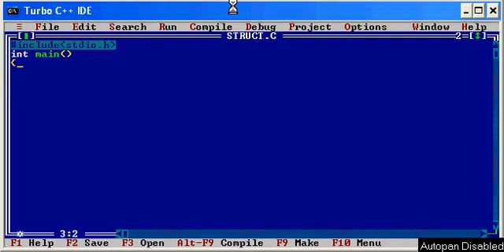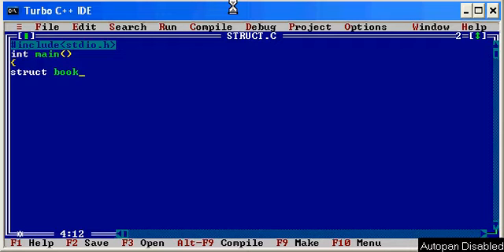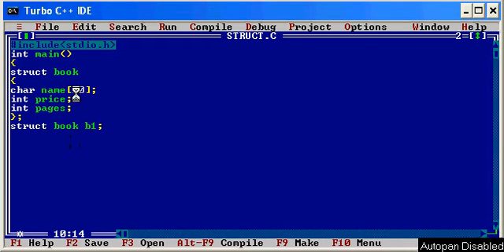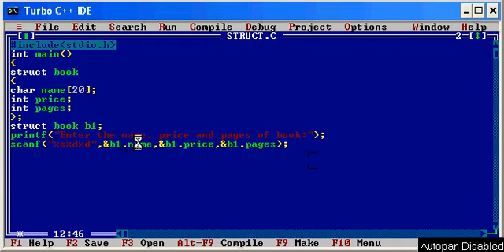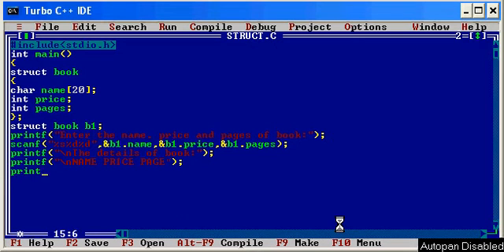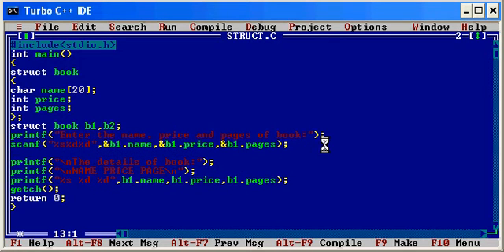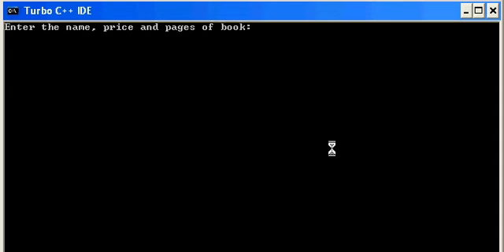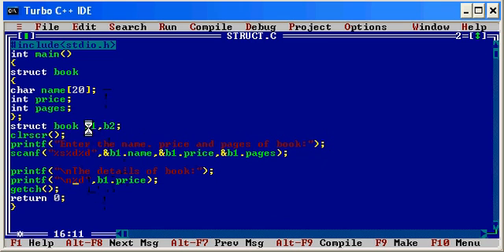C Programming-40-Working with structures